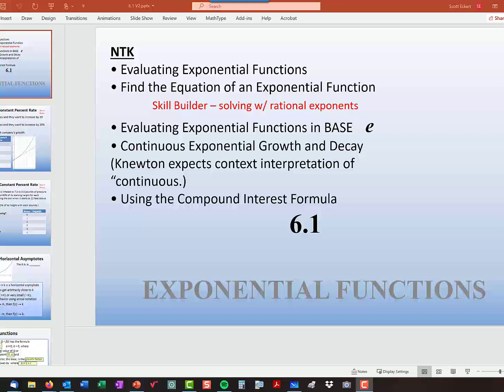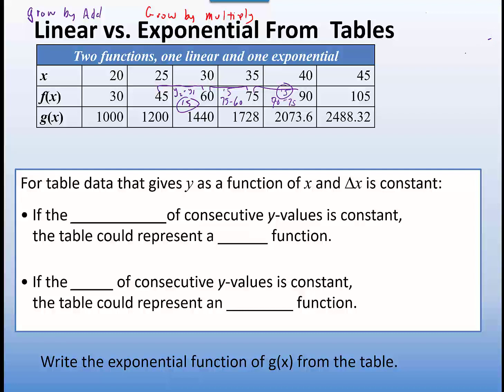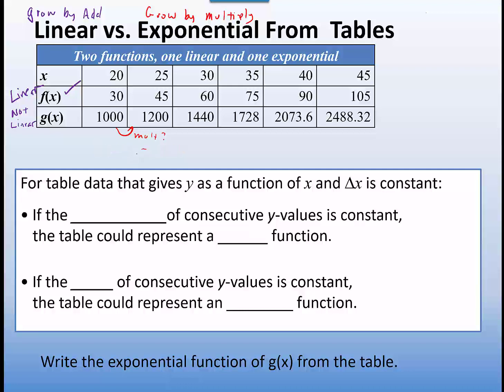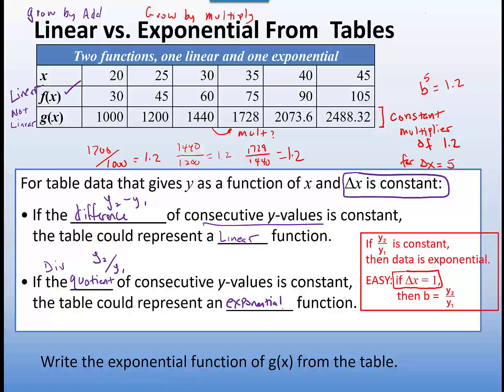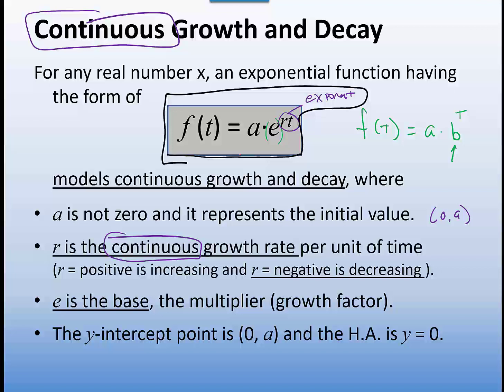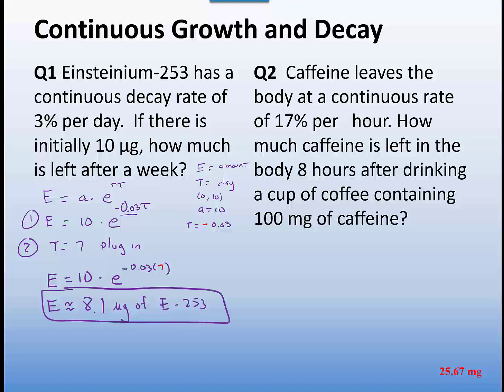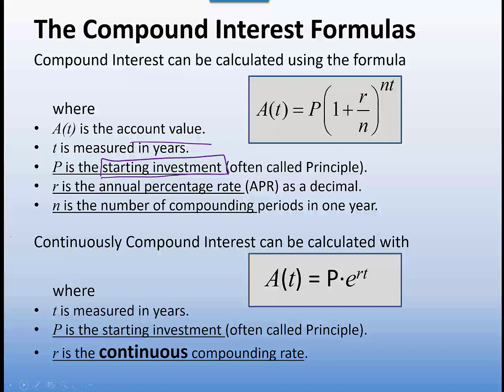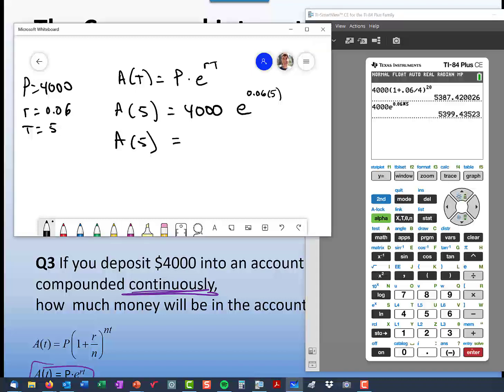6-1-Part2 Lesson for Math 176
A lesson about exponential functions base "e" and continuous growth.
It is the 2nd part of a lesson that introduces exponential functions.